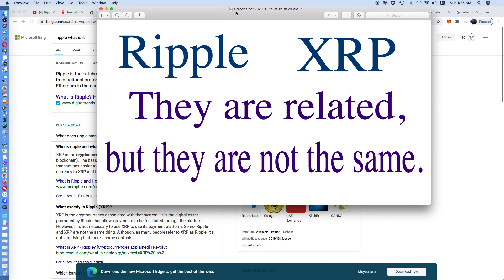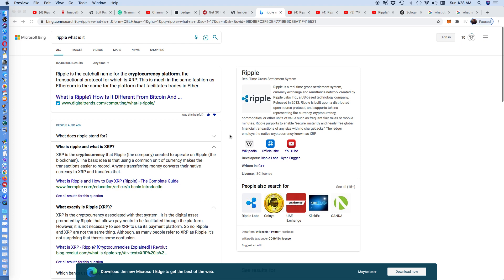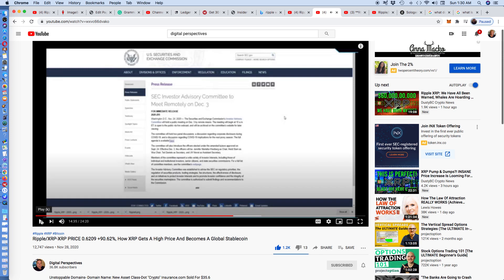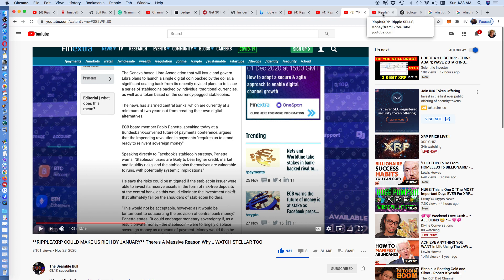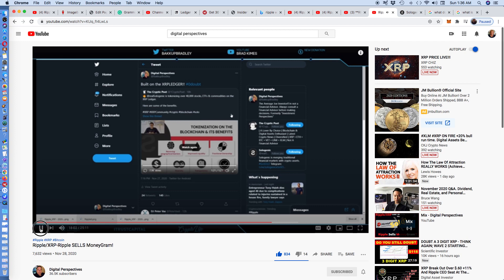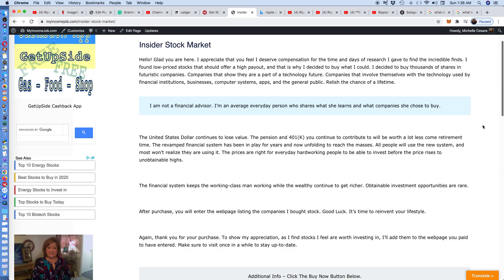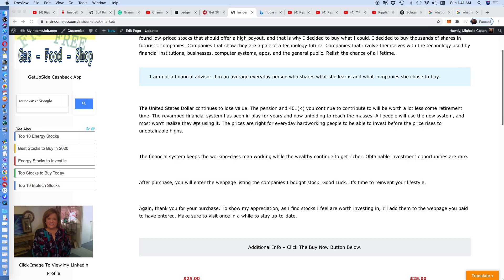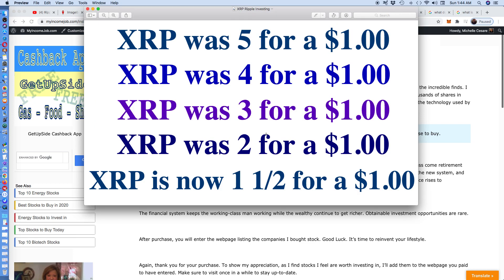XRP Ripple Blastoff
Protect The Crypto - Store it on a COLD WALLET - Use Ledger

JOIN GIG Apps - EARN EXTRA INCOME